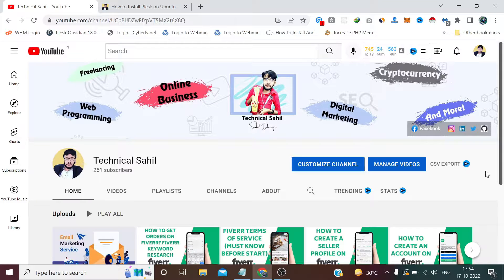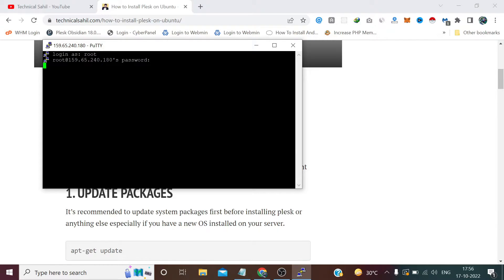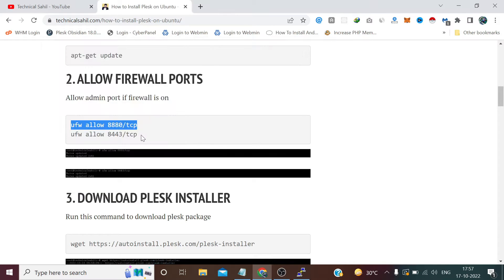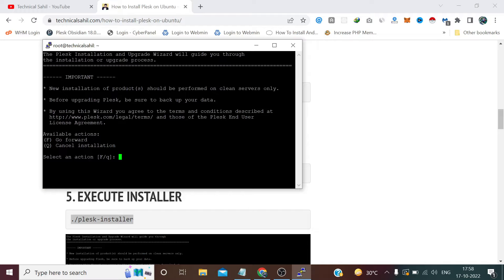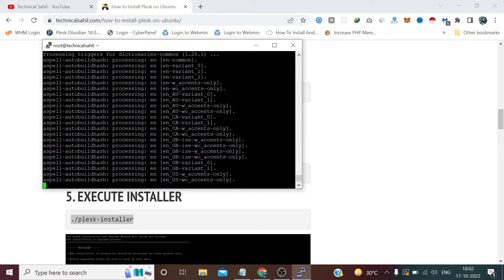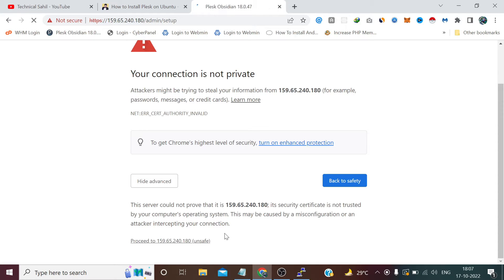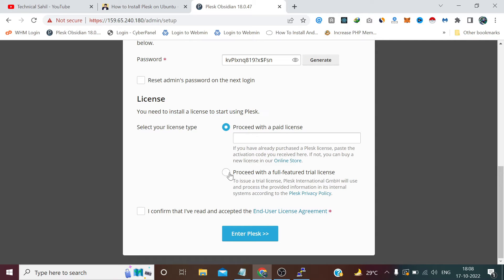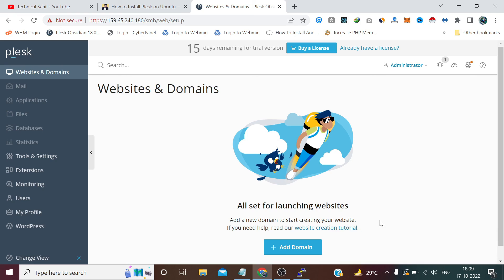How to Install Plesk on Ubuntu 20.04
In this video we will see that how to install plesk on linux based ubuntu server using commands line interface.

👉What is Plesk?
Plesk is a web hosting control panel that lets you easily create and manage your websites on a single platform.